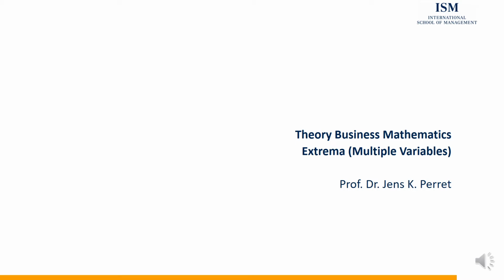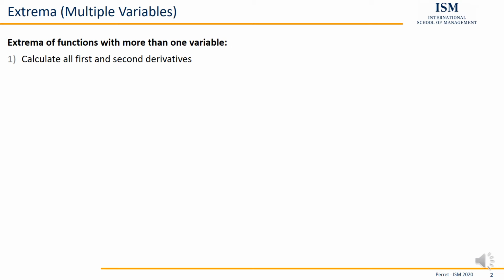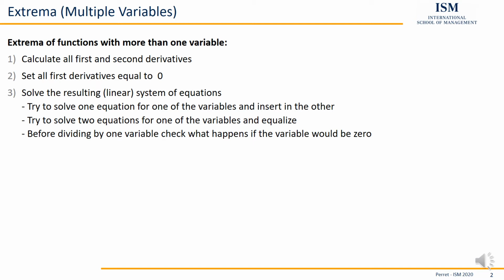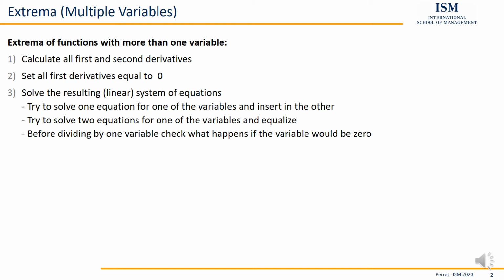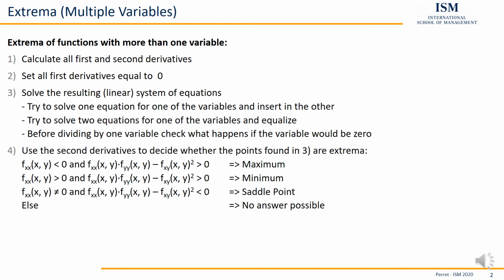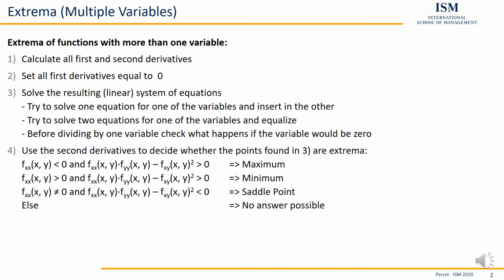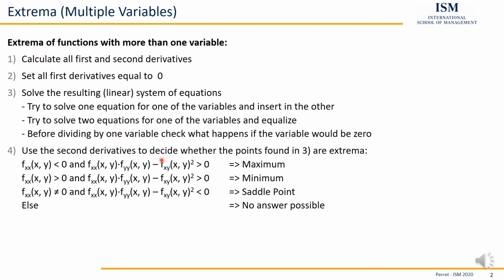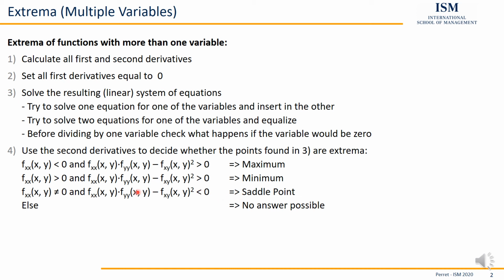Business Mathematics - Extrema (Multiple Variables)